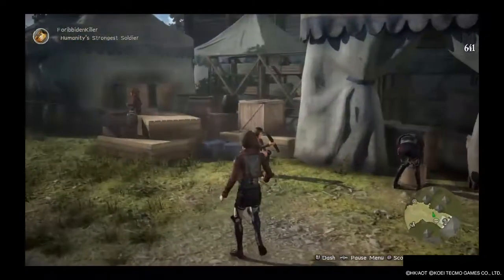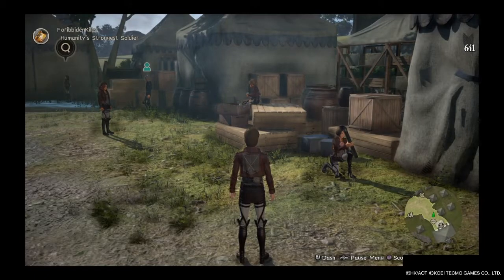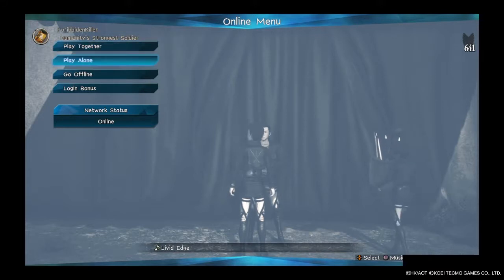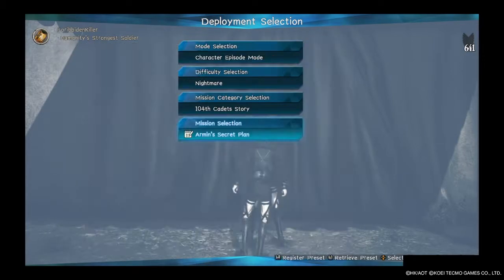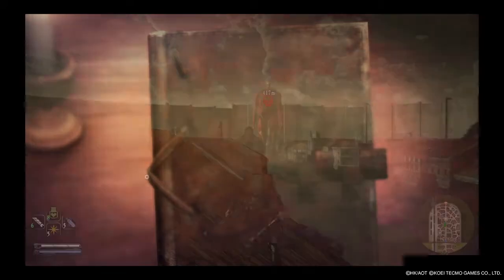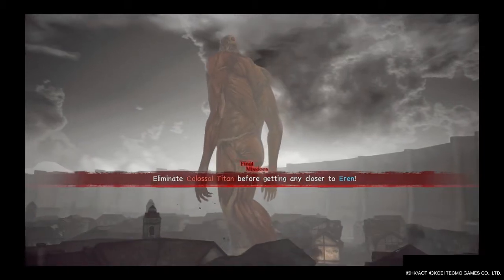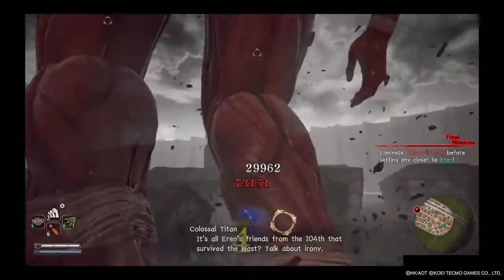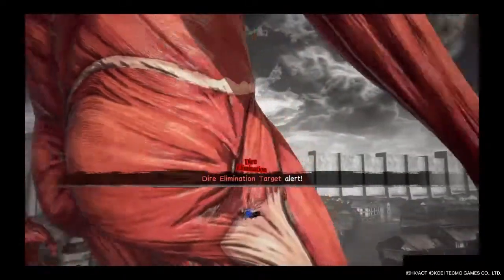Attack on titan 2 How to lvl characters fast